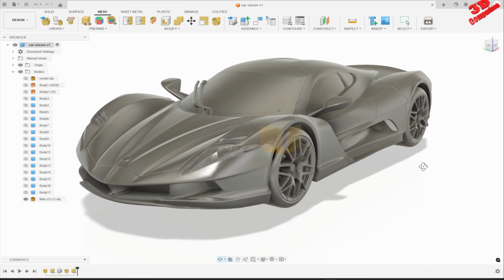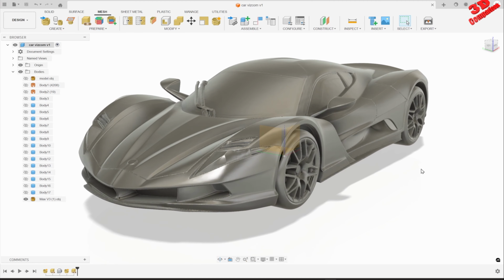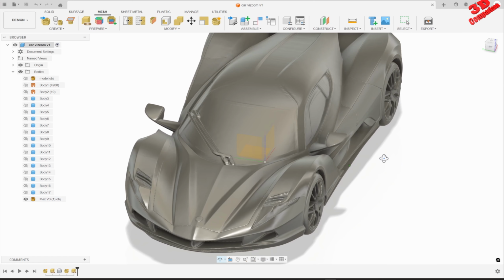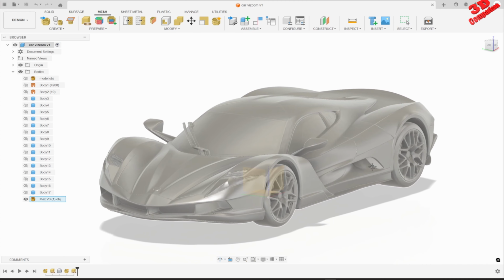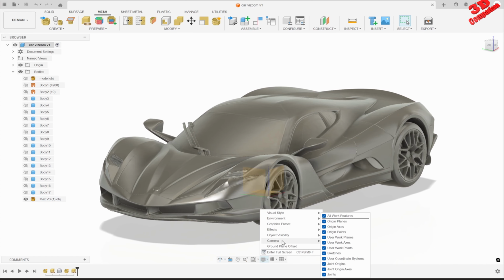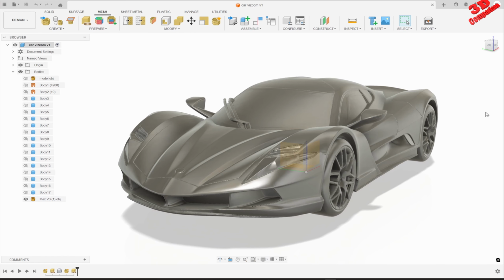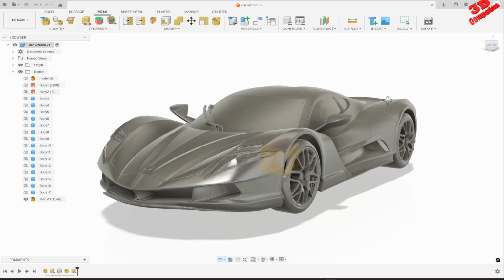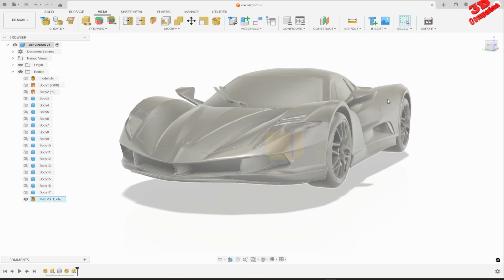Fusion 360 - Understand Camera Persepctive with Ortho Faces